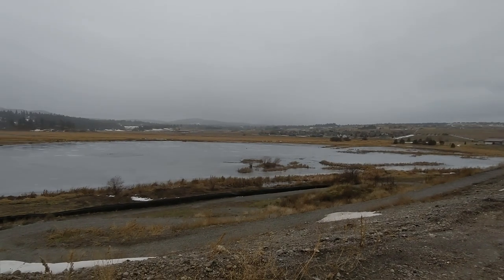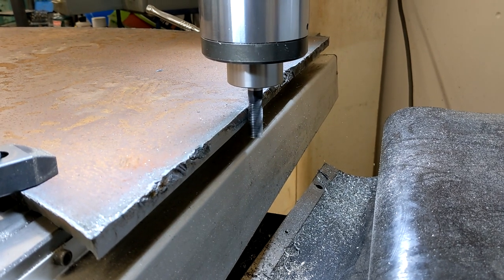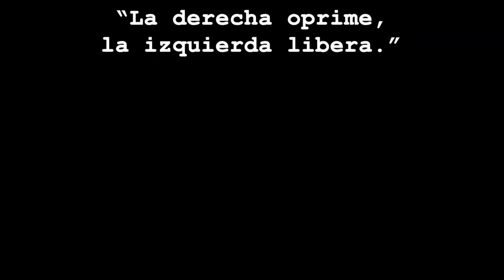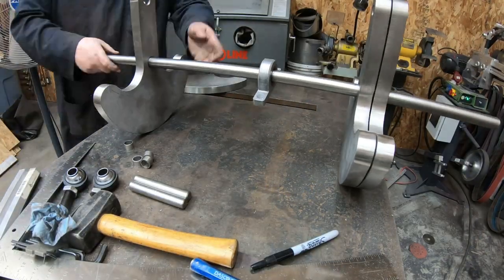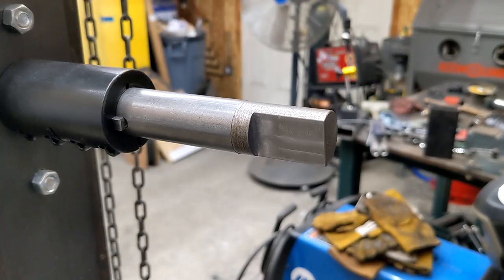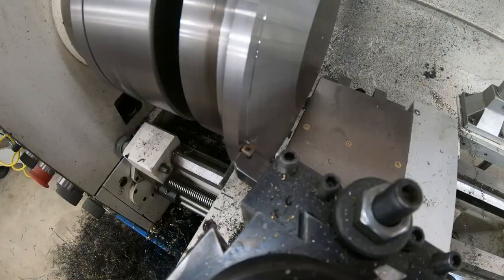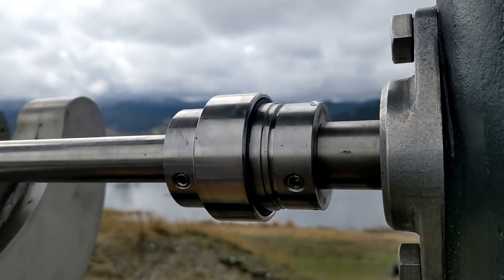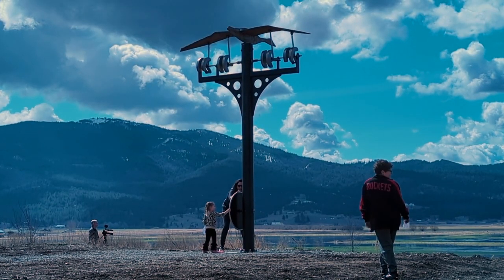I built a mechanical goose and it mostly worked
The making and installation of my latest large-scale art installation, a mechanical goose almost within line of sight from my childhood home.